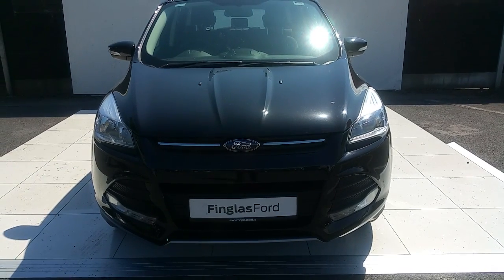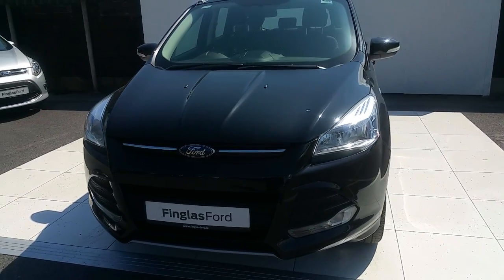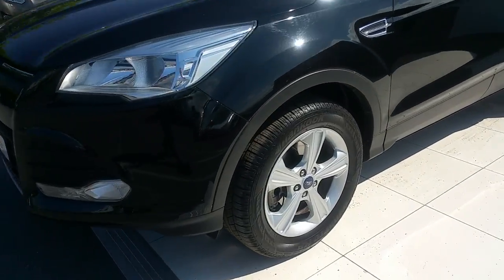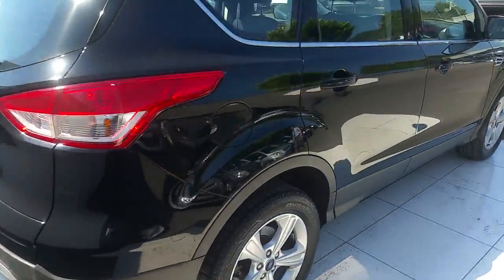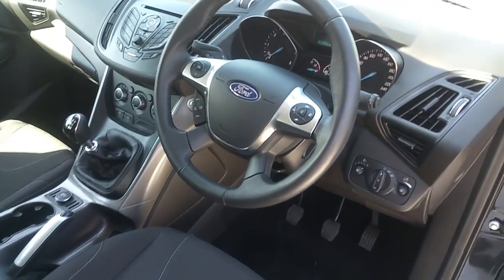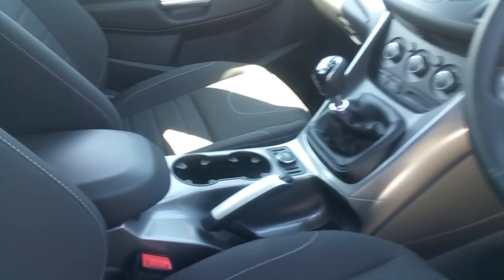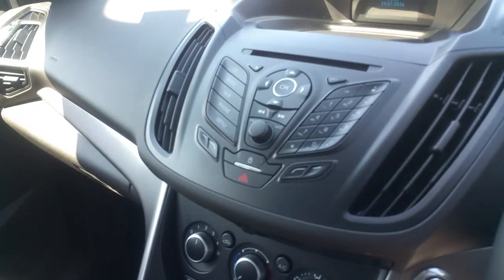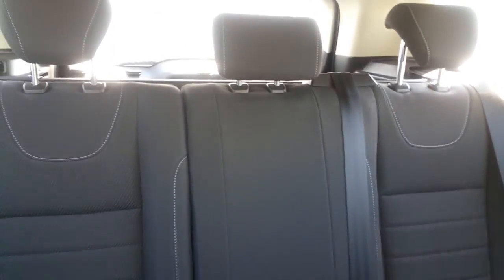151D37195 - 2015 Ford Kuga ZETEC 2.0TDCI 115PS 2WD 4 25,995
Here is a video of our 151D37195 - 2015 Ford Kuga ZETEC 2.0TDCI 115PS 2WD 4 25,995. Please contact Stefan Schmalenberg to arrange a test drive today. Finglas Ford 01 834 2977 infofinglasfordcentre.ie